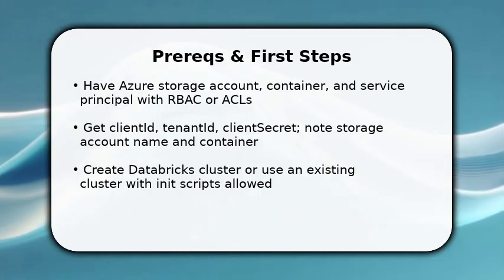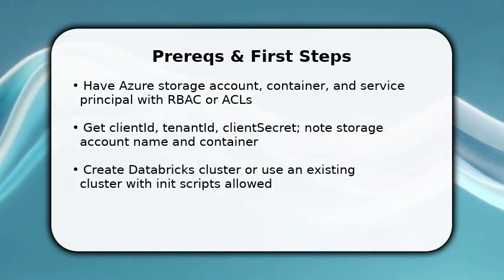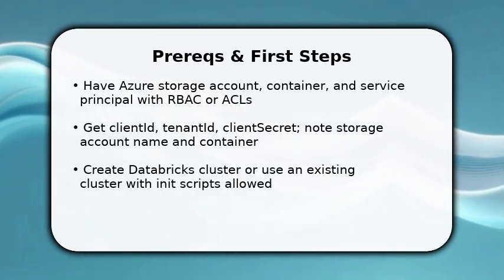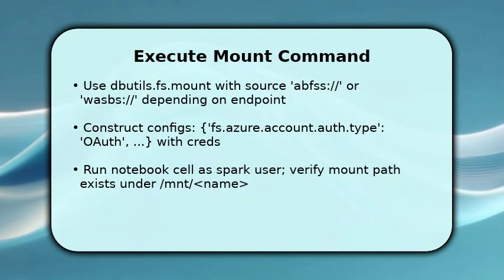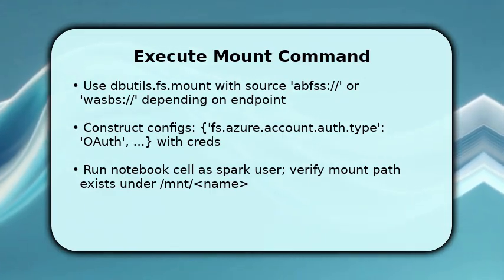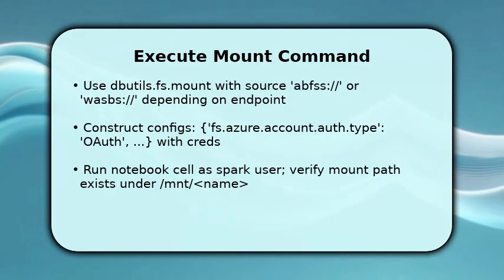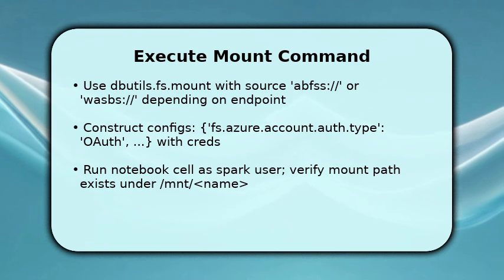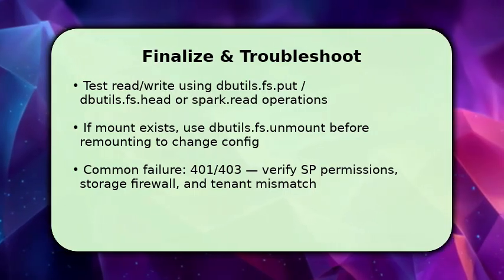How to Create Mount Point in Azure Databricks (only Way)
Discover the essential steps for creating a mount point in Azure Databricks, crucial for data integration and processing workflow. This guide provides hands-on instructions tailored to both beginners and experienced users.